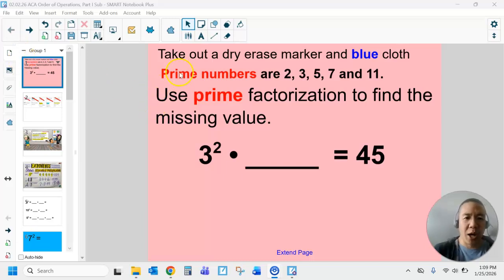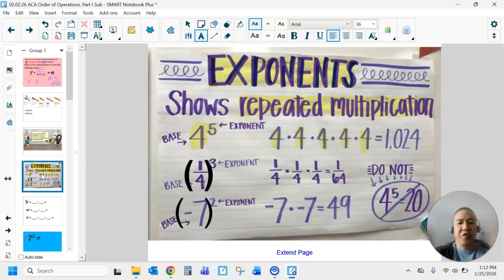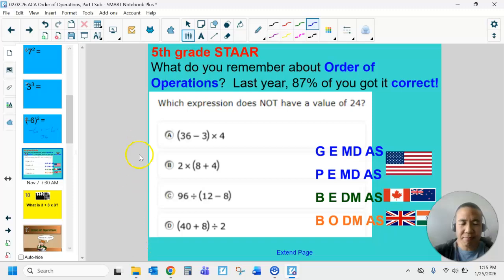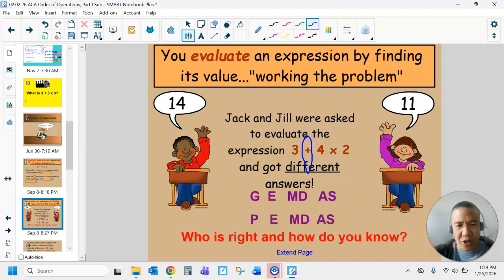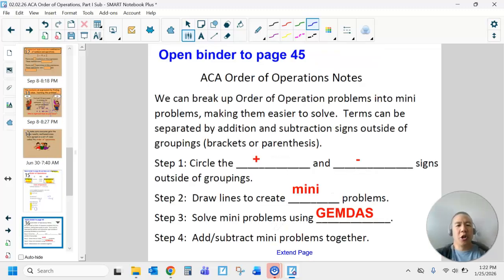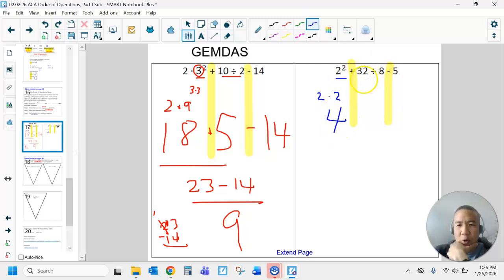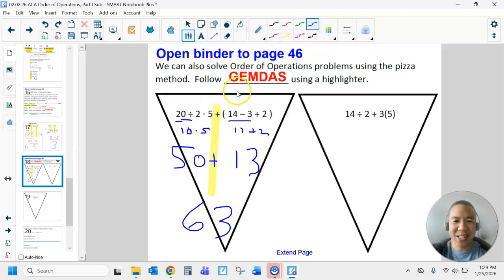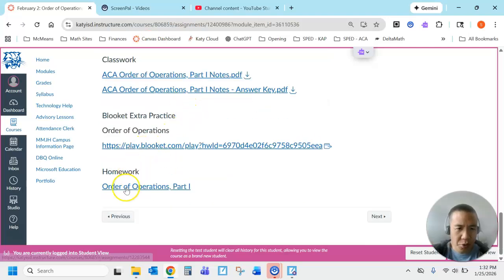Order of Operations, Part I